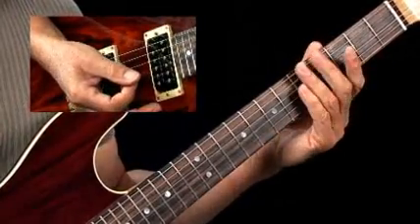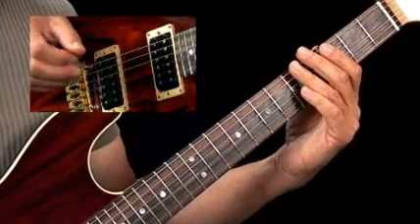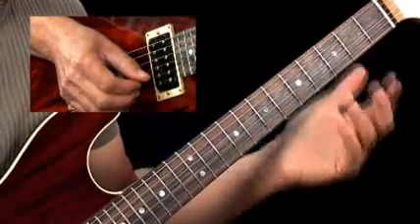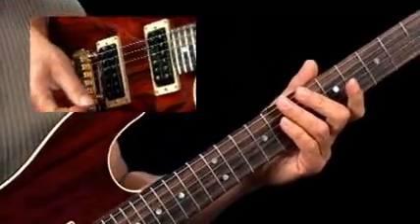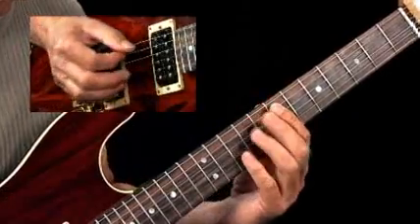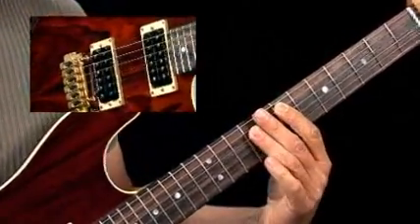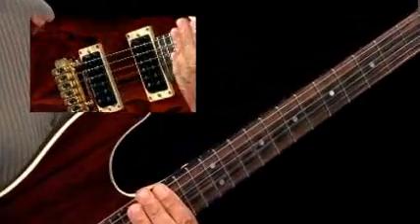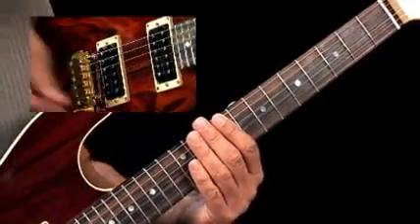Blues Guitar Lessons - Big Blues & Beyond - Brad Carlton - Conclusion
Blues players eat, live and breathe off the blues and minor pentatonic scale. At the same time, its pretty easy to find yourself in the proverbial rut once you've run out of ideas because the harmony is so limited. Brad Carlton to the rescue again with Big Blues and Beyond, an intensive study program focused solely on morphing what you already know into a brand new palette of sounds and textures for electric blues guitar. Big Blues and Beyond will freshen up your vocabulary of single-note and polyphonic moves for both comping and soloing.

The good news is that Carlton will have you working with scales and techniques that are already very familiar to you; blues scale, minor pentatonic scale, blues composite scale, double-stops, triple-stops, pedal tone licks, barres, hammers, bends and slurs. Carlton will show you moves that are already right there under your fingers but just not yet discovered and utilized by you. For example, we all have a solid grip on a few go-to double and triple-stops, but Brad will demonstrate how to employ double and triple-stops across the entire blues, minor pentatonic and blues composite scale forms to produce fresh, great sounding fills, comps and solos. And because  you don't need to learn a lot of new techniques, you'll be able to put these new ideas to work immediately.

As is usual, this Brad Carlton Guitar Lab intensive will open your eyes and ears to some really "Big Blues" ideas by drilling down deep with a singular focus for getting more with what you already know about the blues.